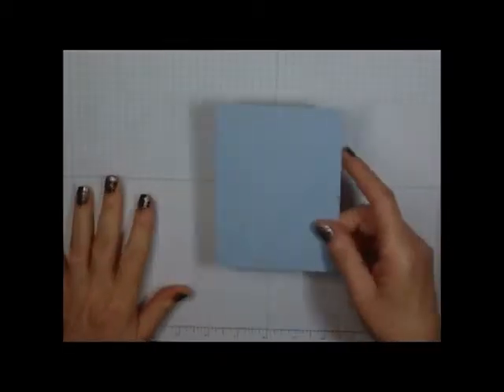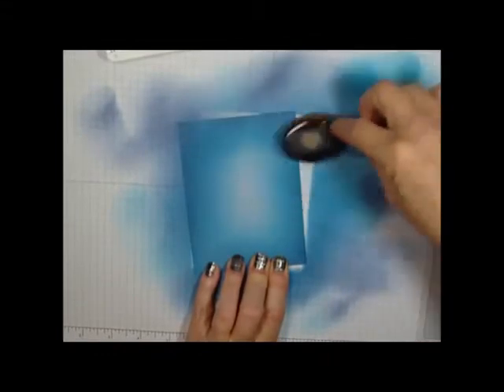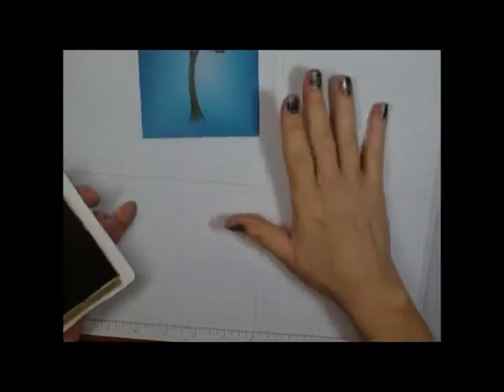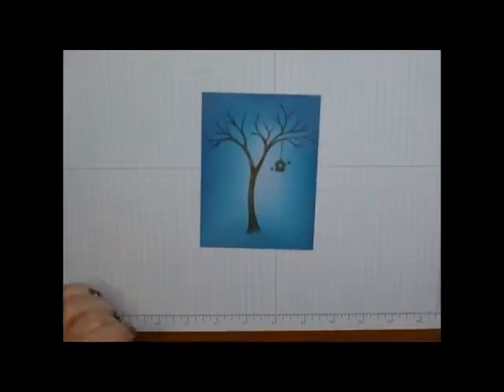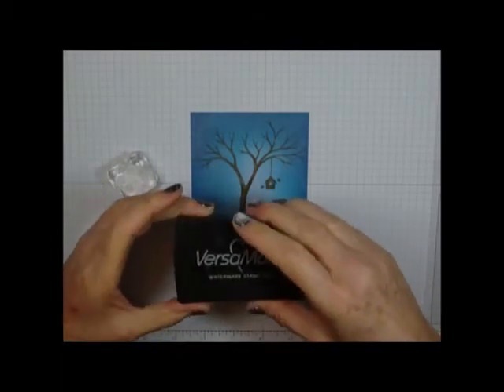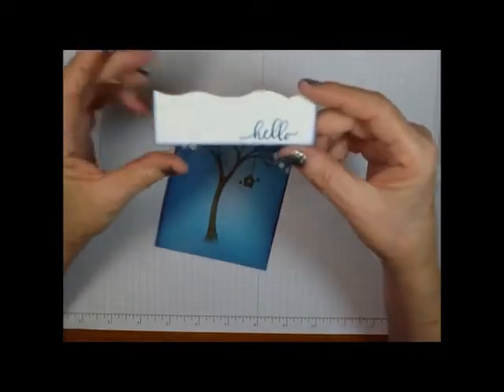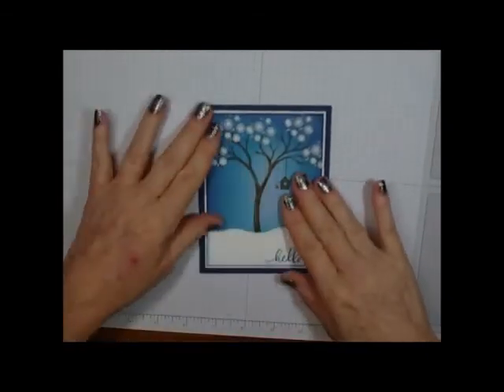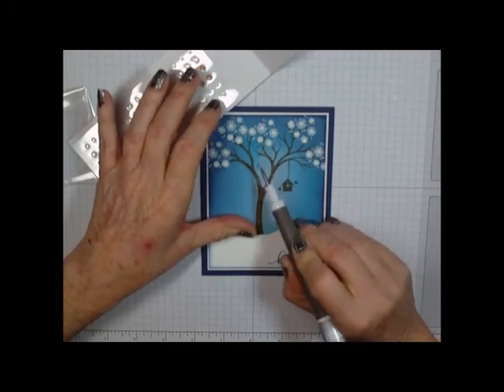Snowy Scene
On this video I show you how easy it is to blend your inks and to make it pop!